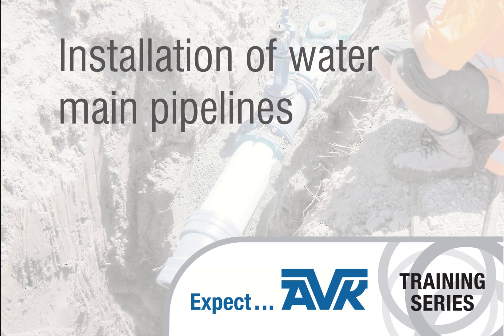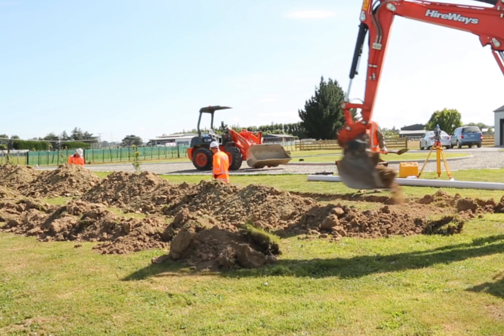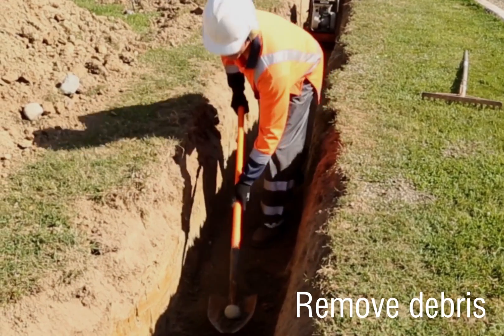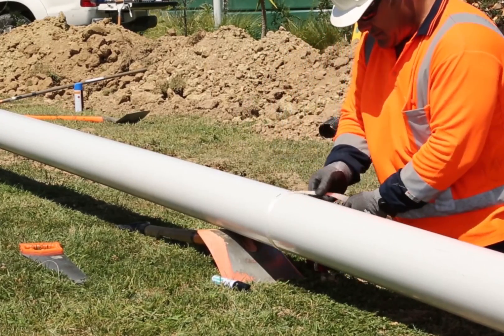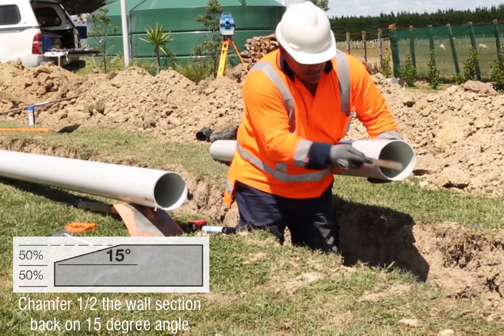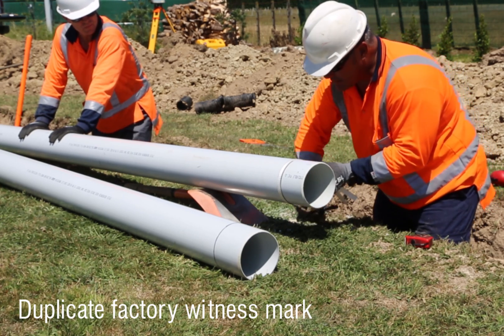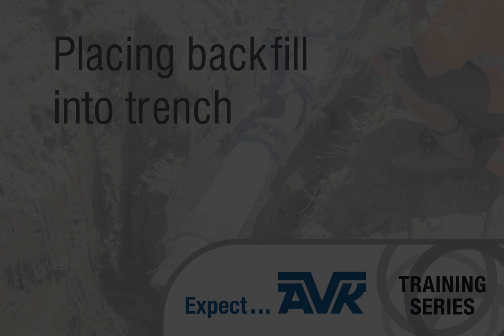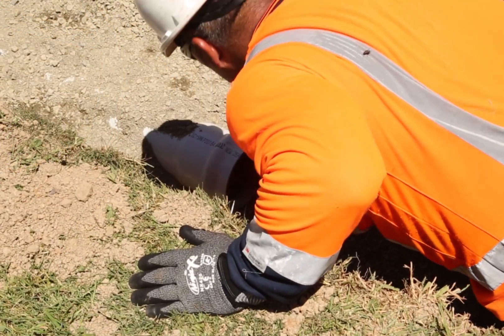AVK Installation of Water Main Pipelines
AVK Training Series
Expect Solutions, Not Just Products!